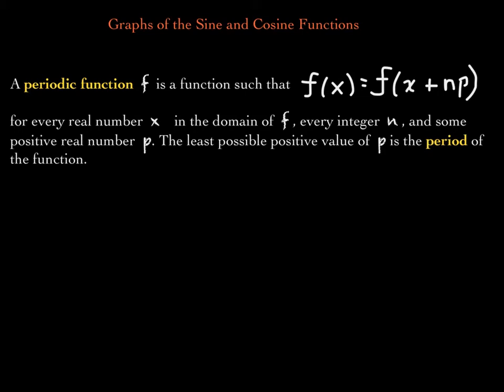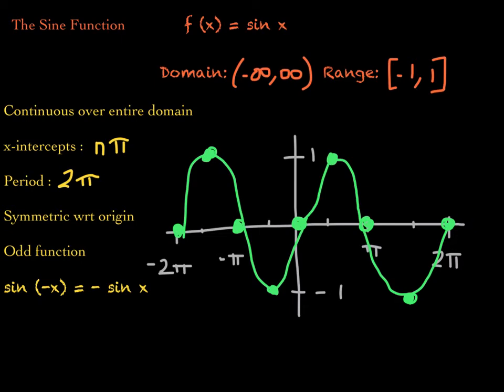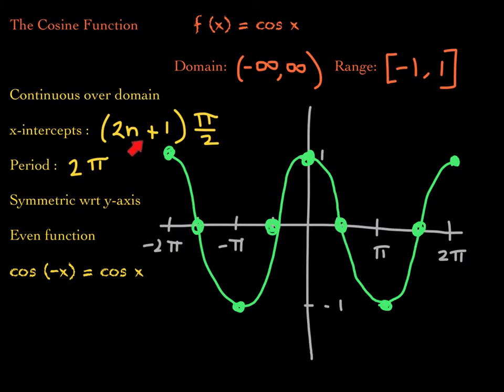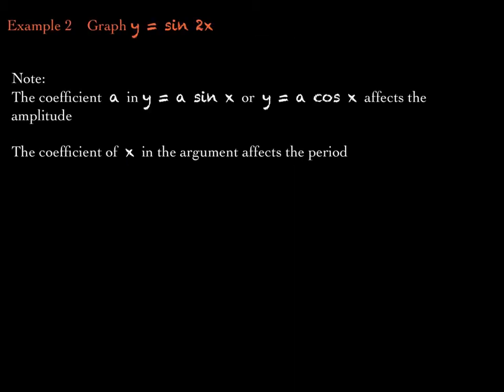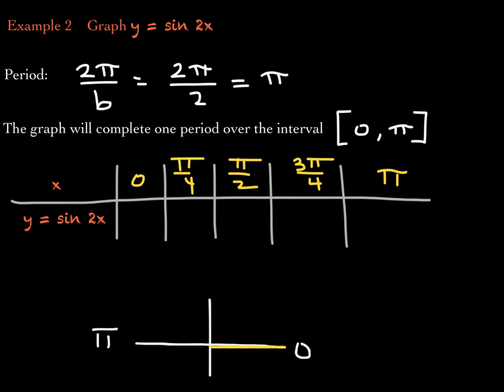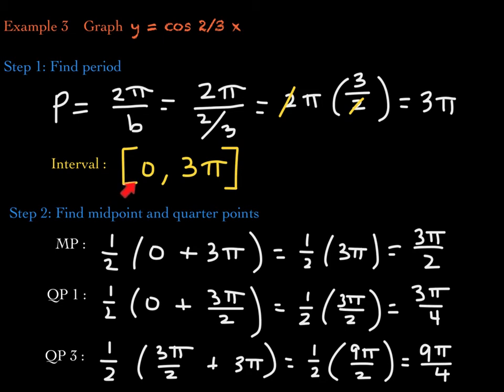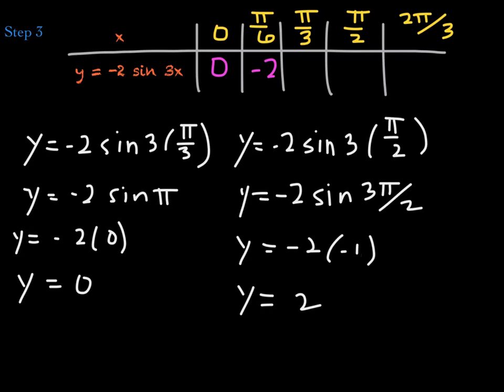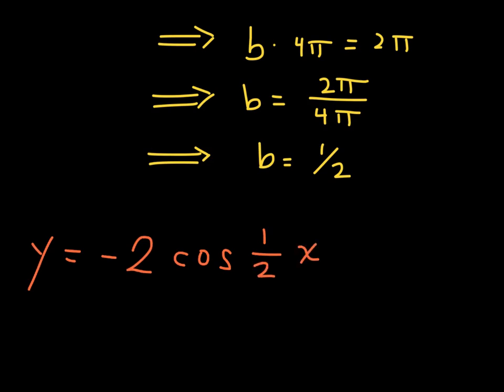Graphs of Sine and Cosine | Trigonometry | PreCalculus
Learn how to graph the sine and cosine functions.